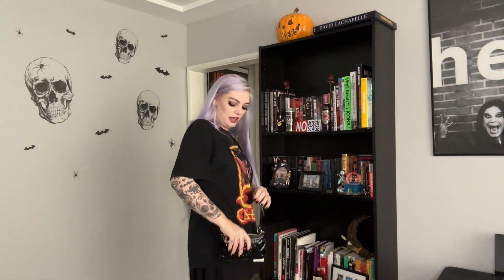recent purchases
haul of random stuff I bought last month

skull patches
white socks